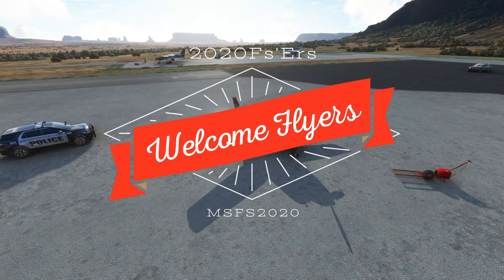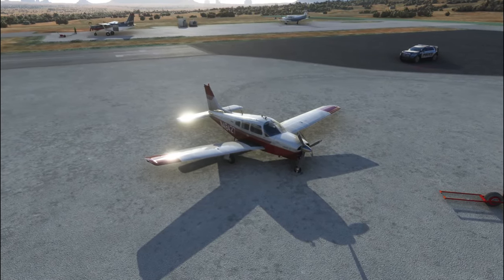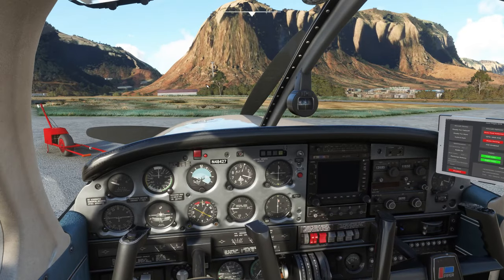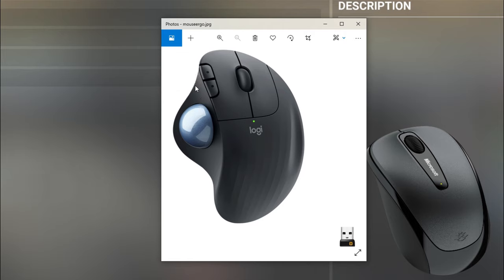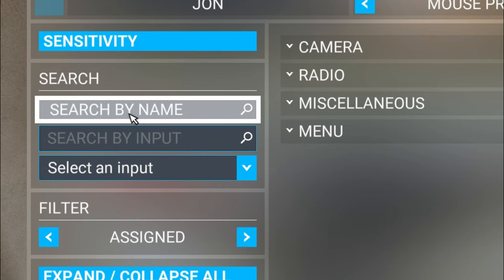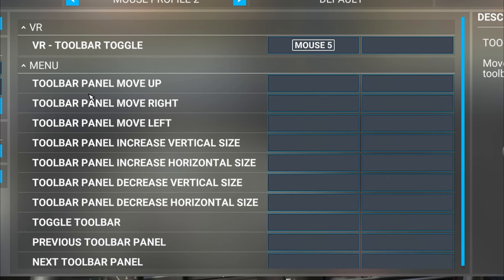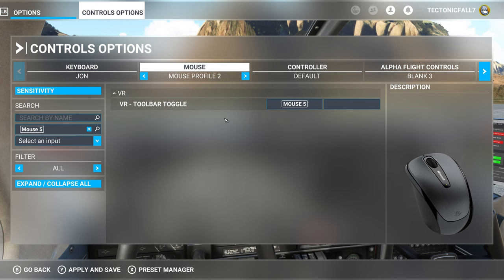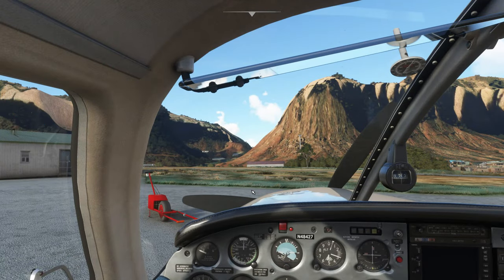Msfs2020 NO VR Controllers? Quickly access the Menu toolbar-Tutorial in VR using the mouse!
In todays episode i go over how to access the menu tool bar at the top with your mouse. If you do not have controllers you may find yourself trying to figure out how to turn on the toolbar menu at the top of microsoft flight simulator 2020. This quick work around in binding a simple command to one of the keys on the mouse .Step by step guide.